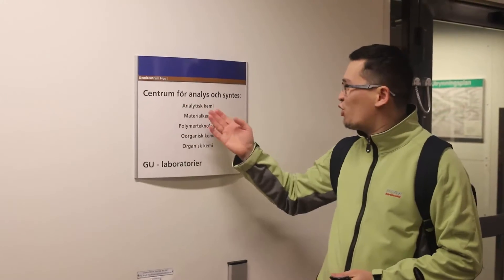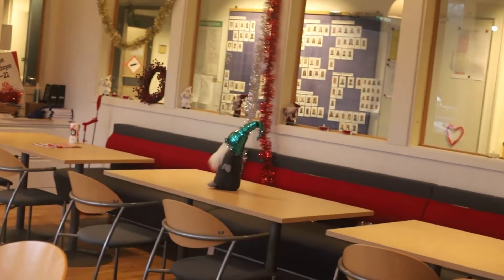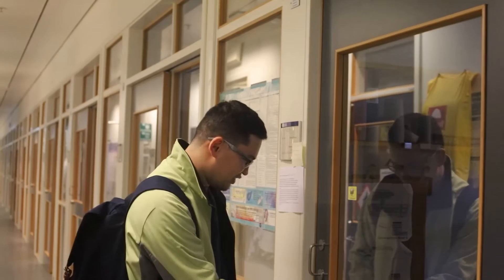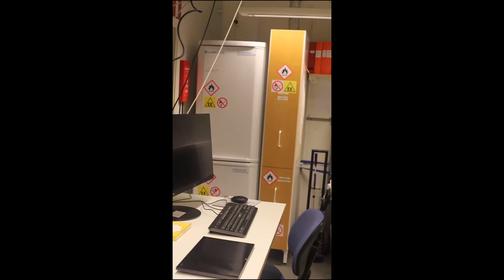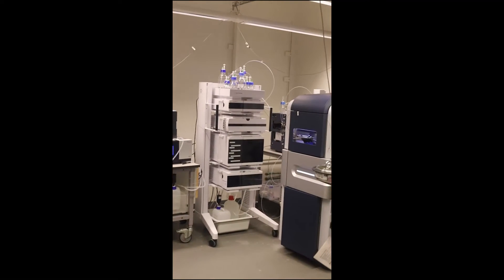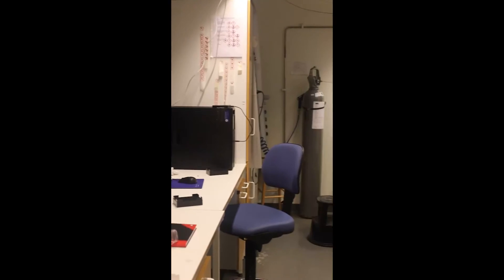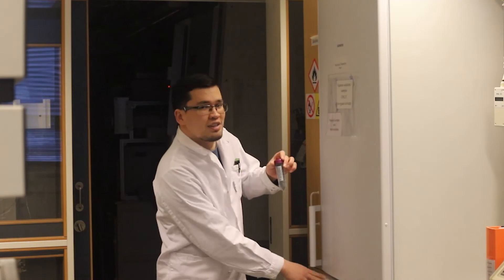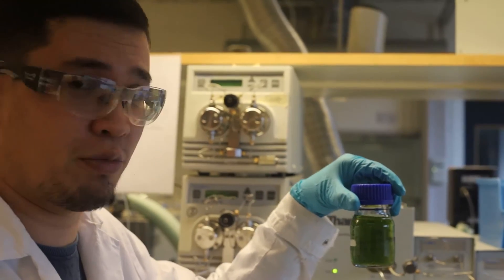The Story of A Chemist At Lund University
In this video, Aziz show's you what life as an analytical chemist at Lund University might look like! If you have more questions and would like to chat with current students

Thank you to Vasu and Omid, for helping with this video.

*Corrections: SFC is from Shimadzu and TimsToF is from Bruker.